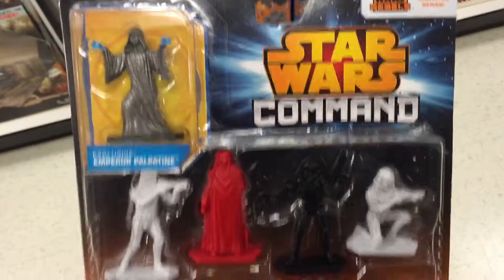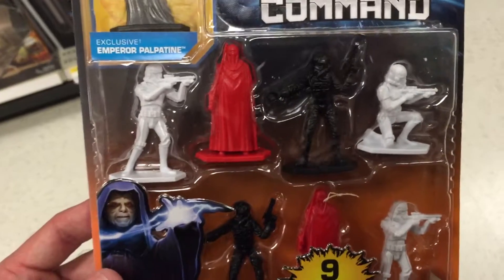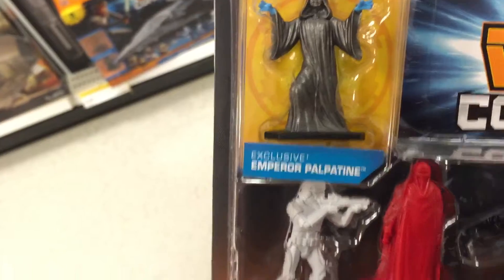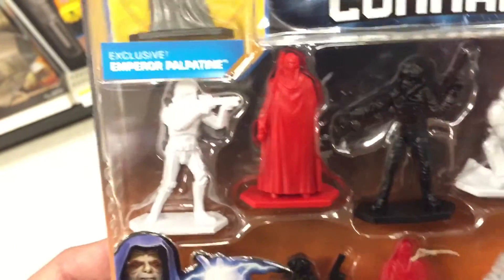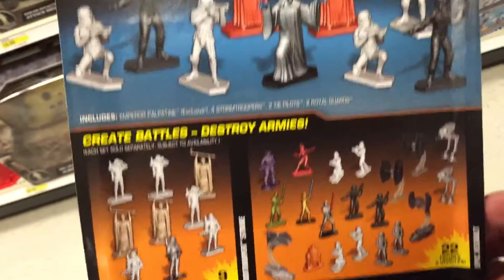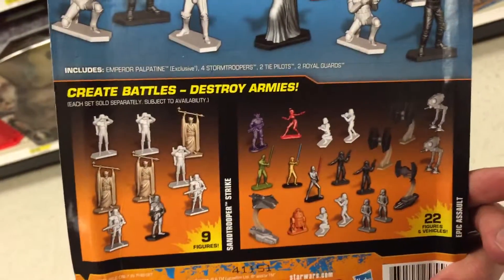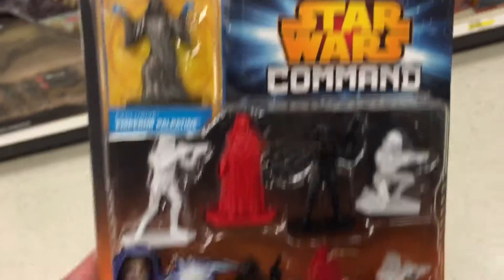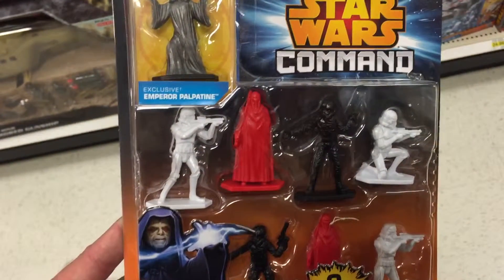STAR WARS Command "Galactic Empire" 9 Piece Simple Detailed Action Figure Set / Toy Review